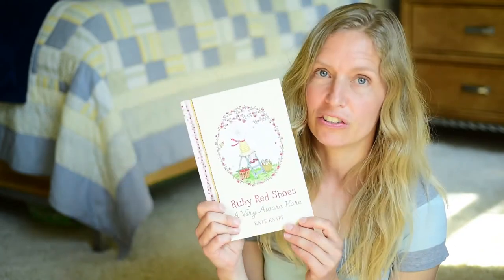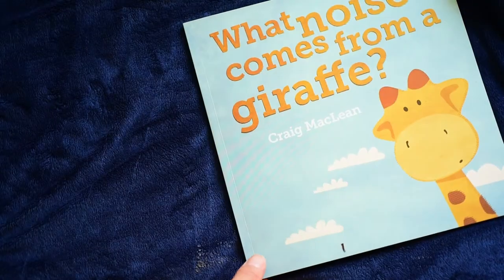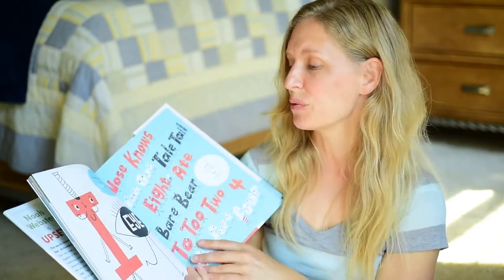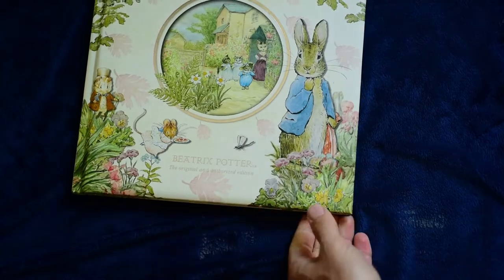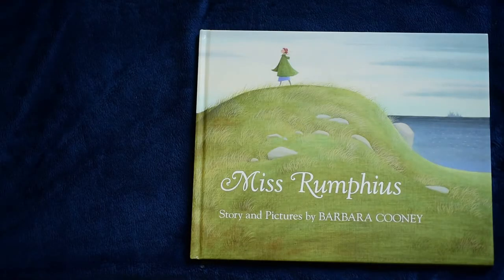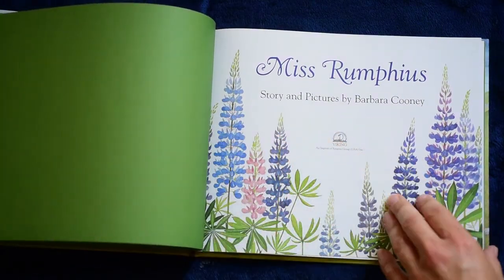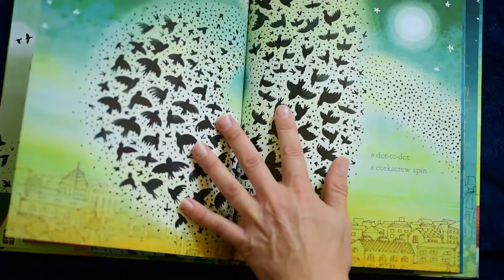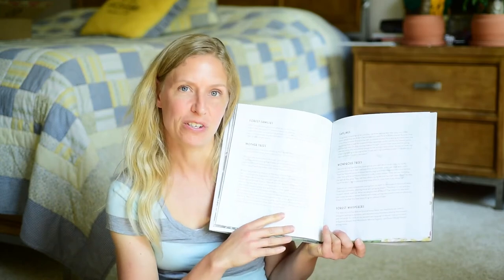Book Outlet Picture book haul/review and homeschool read-aloud challenge from the read-aloud revival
To get $10 off your first Book Outlet order (and give me a $10 credit) click this

I spent almost $100 on picture books from Book Outlet!  My review and flip through of the books I got, plus review of Book Outlet's return policy and customer service.  Also a challenge for you to read one book a day to your kids!

books featured in this video:

RUBY RED SHOES: A VERY AWARE HARE
Author: Knapp, Kate

BONES IN THE WHITE HOUSE: THOMAS JEFFERSON'S MAMMOTH
Author: Ransom, Candice
Christoph, Jamey (Ilt)

THE TOMTEN AND THE FOX
Author: Forsslund, Karl-Erik
Lindgren, Astrid
Wiberg, Harald (Ilt)

NIGHT IN THE COUNTRY
Author: Rylant, Cynthia
Szilagyi, Mary (Ilt)

BEATRIX POTTER'S NURSERY RHYME BOOK
Author: Potter, Beatrix

THE DRESS AND THE GIRL
Author: Andros, Camille
Morstad, Julie (Ilt)

WHAT NOISE COMES FROM A GIRAFFE?
Author: MacLean, Craig

THE GREAT DICTIONARY CAPER
Author: Sierra, Judy

ONE DARK BIRD
Author: Scanlon, Liz Garton
Preston-Gannon, Frann
Comstock, Eric (Ilt)

A SEA OTTER TO THE RESCUE (TAILS FROM HISTORY, READY-TO-READ, LEVEL 2)
Author: Feldman, Thea

MEGASTRUCTURES
Author: Graham, Ian

QUICK AS A CRICKET (CHILD'S PLAY LIBRARY)
Author: Wood, Audrey
Wood, Don (Ilt)

MISS RUMPHIUS
Author: Cooney, Barbara

SCIENCE VERSE
Author: Smith, Lane (Ilt)

THE MOON WAS THE BEST
Author: Zolotow, Charlotte
Hoban, Tana (Ilt)

THAT BOOK WOMAN
Author: Henson, Heather

PAINTING PEPETTE
Author: Lodding, Linda Ravin
Fletcher, Clair (Ilt)

THE ETERNAL SOLDIER: THE TRUE STORY OF HOW A DOG BECAME A CIVIL WAR HERO
Author: Kimmel, Allison Crotzer
Teplow, Rotem (Ilt)

SAVING THE COUNTRYSIDE: THE STORY OF BEATRIX POTTER AND PETER RABBIT
Author: Marshall, Linda Elovitz
Urbinati, Ilaria (Ilt)

CHILD OF ST. KILDA (CHILD'S PLAY LIBRARY)
Author: Waters, Beth

Red Sings from Treetops: A Year in Colors (Sidman, Joyce)

Little Sap: The Magical Story of a Little Forest Family
by Jan Hughes (Author), Ruth Hengeveld (Illustrator)